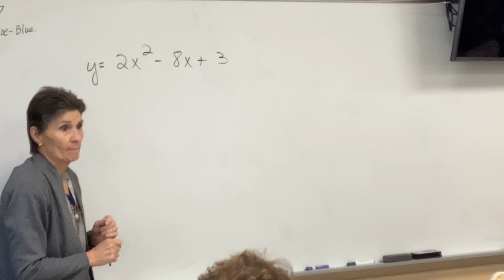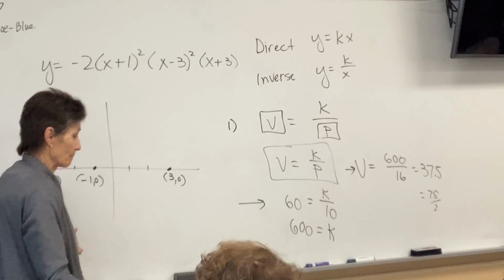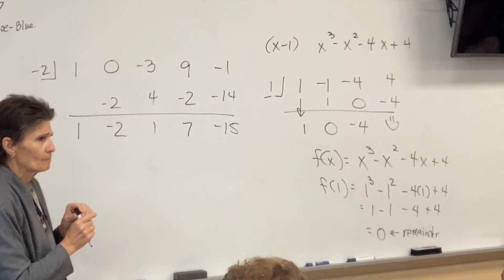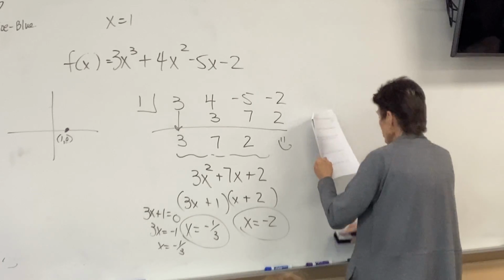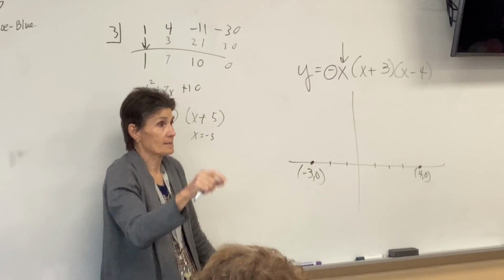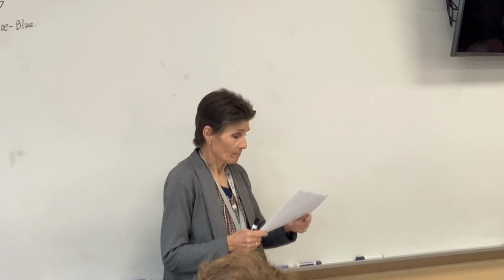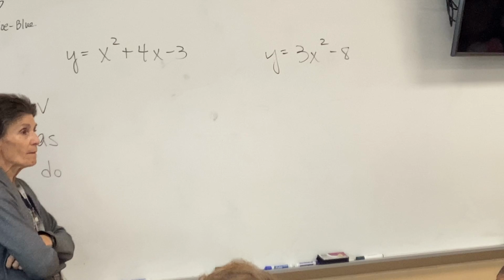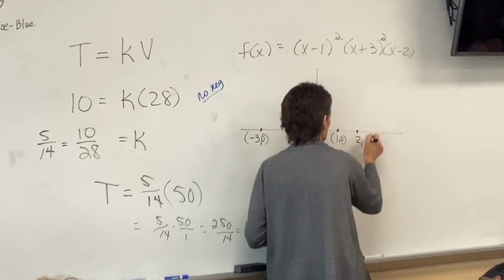Precal C Ptc Quiz 2.1-2.3; Notes 2.5 #6-7; 2.1-2.5 Ptc Test 1 #1-5,7